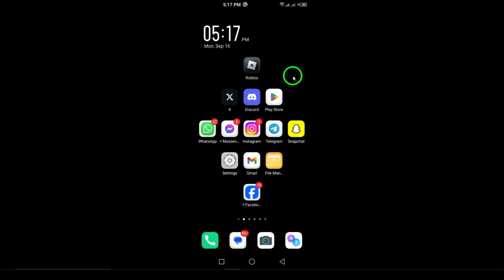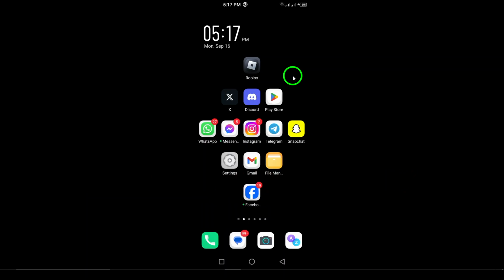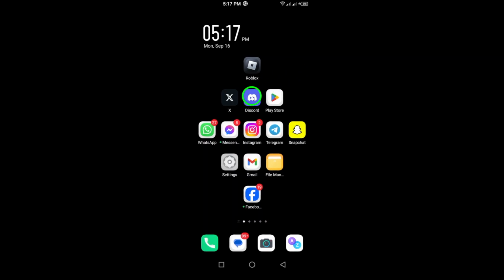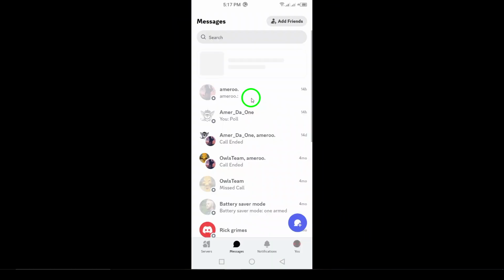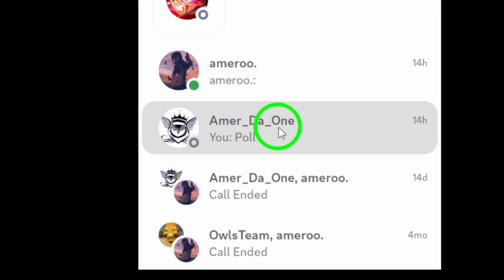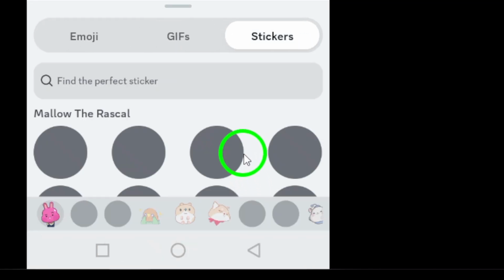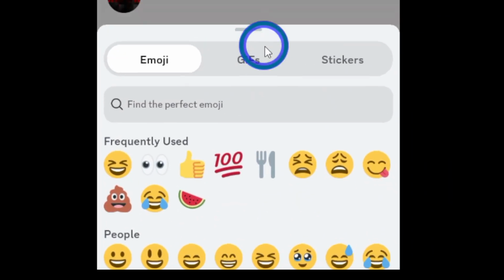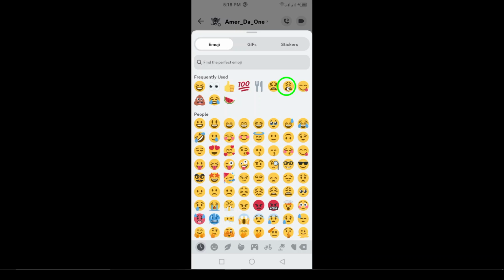How to Access The Emoji Keyboard On Discord (Updated)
Learn how to access the emoji keyboard on Discord with this simple guide. Follow these steps:

1. Open Discord app on your Android device.
2. Open the conversation you want.
3. Tap the smiley face icon at the bottom.
4. Select "Emoji" to access the emoji keyboard.

Enjoy using emojis in your chats.

Chapters:
00:00 Intro
00:12 Soultion
01:05 Outro